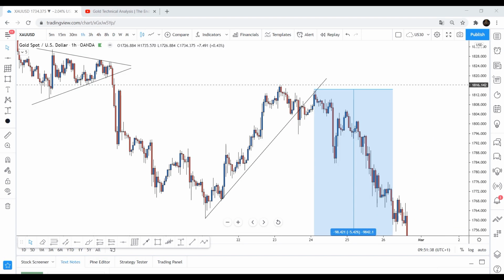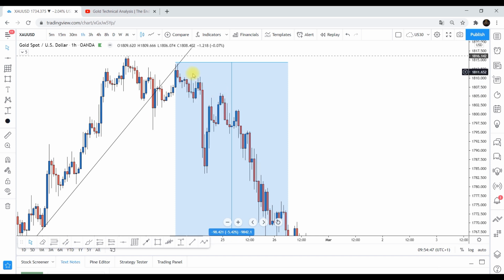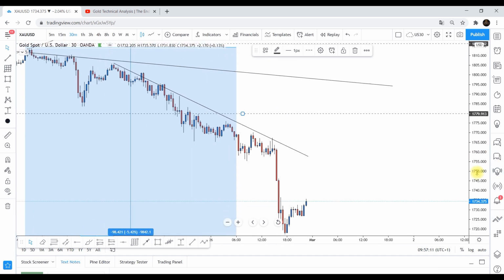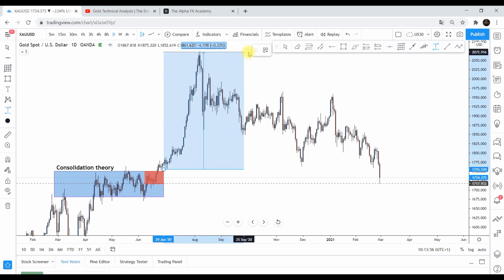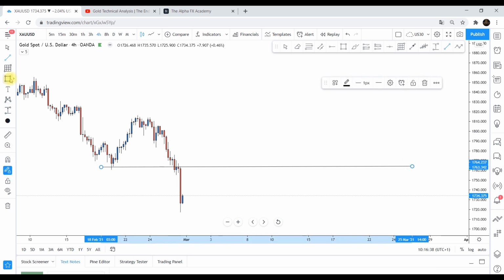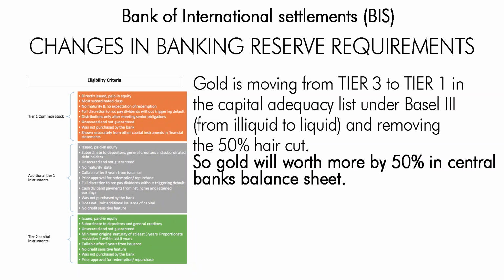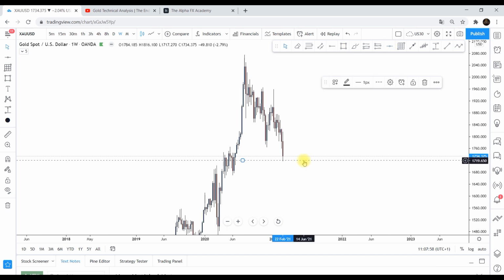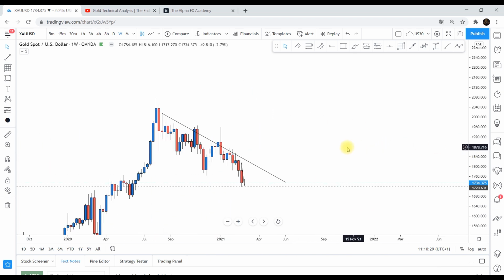Gold Technical Analysis | What to do next? | Forecasting fundamental and technical factors on XAUUSD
In this video I'm going to explain why the gold price was rejected form the $1717 level and why I expect some correction to one direction. This analysis was conduected by considering some fundamental as well as some techincal factors. If you are in trouble on what to do next then make sure you watch the whole video for some guidance.